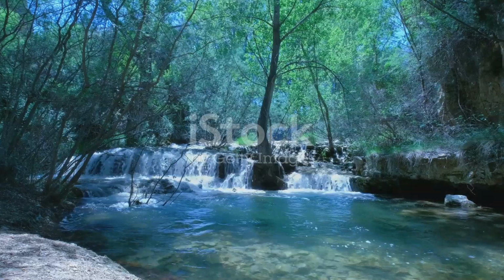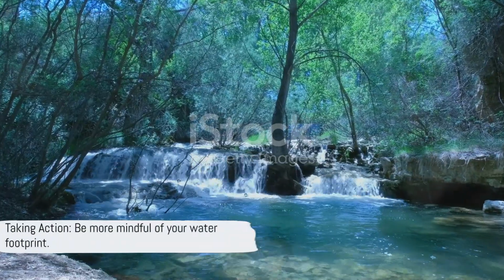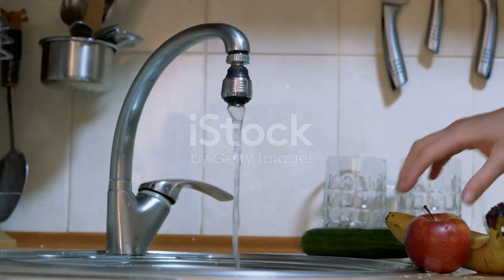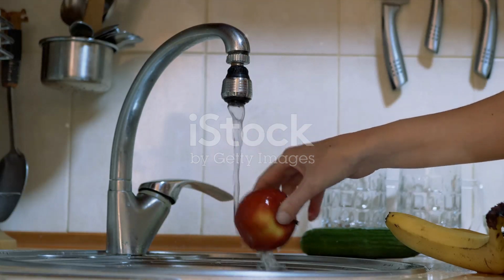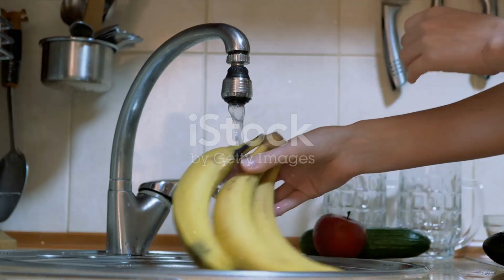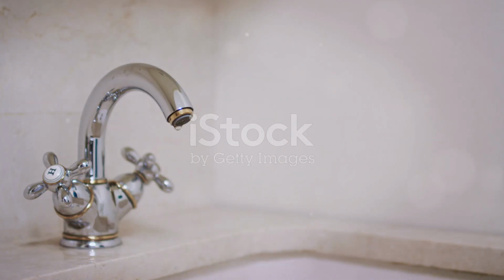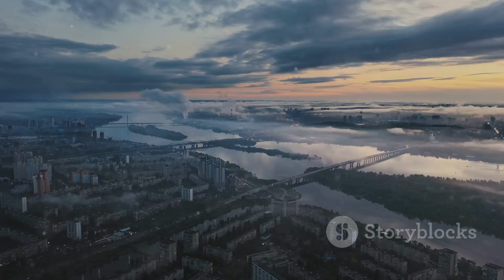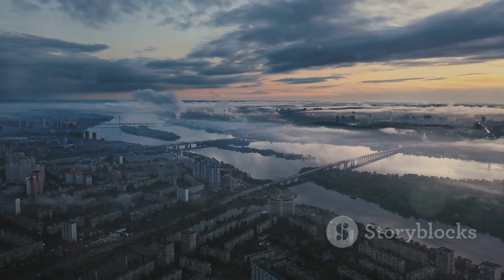water footprint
water poverty and its consequences